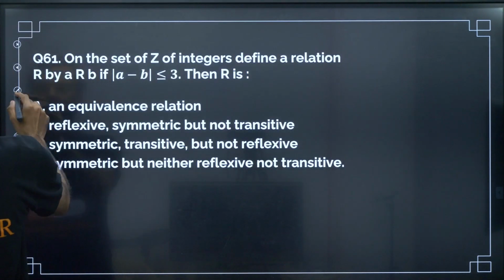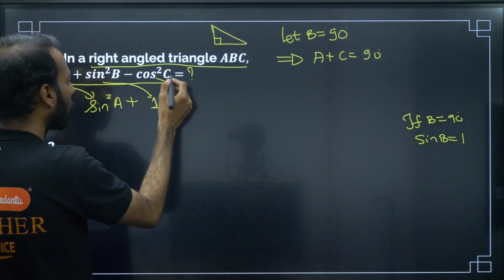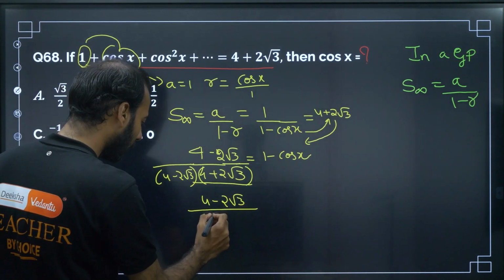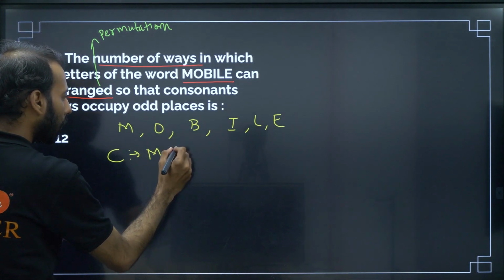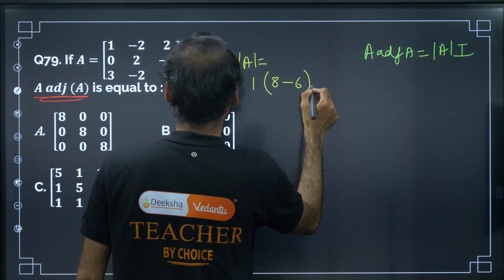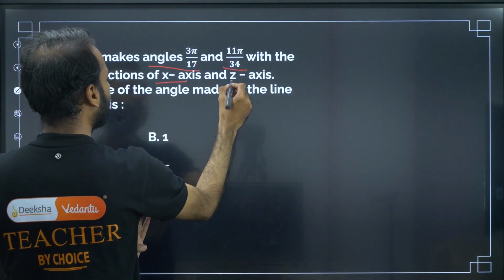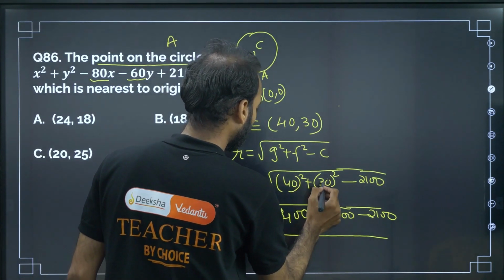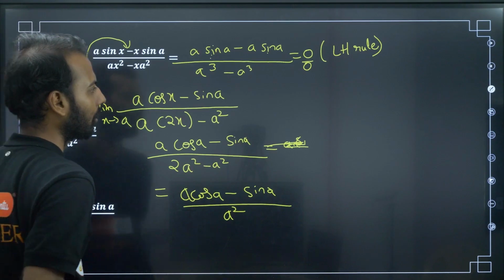Abhyas KCET 2024 Test Series | Mock Test 6 Solutions | Maths Part 1 Q61-90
In this video, Sarang sir will discuss the solutions to Mock Test 6 Maths questions from Abhyas KCET 2024, covering the first 30 questions and questions numbered 61 to 90. Sarang sir will analyze the difficulty level of each question, provide tips on solving them within the allocated time, and offer detailed explanations for each question. Download the Mock Test 6 question paper, solve the questions, and return to verify your answers.